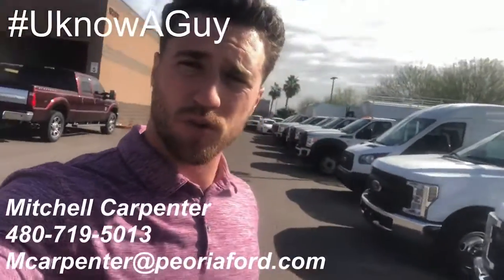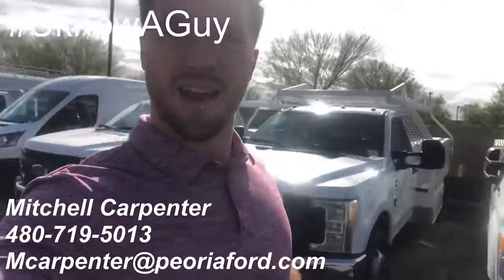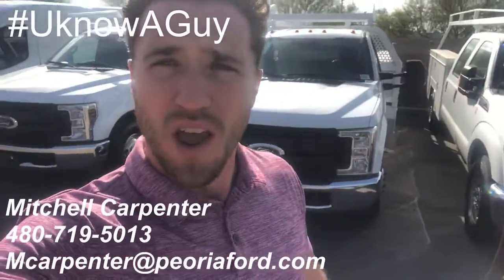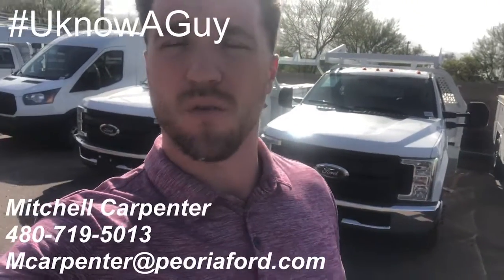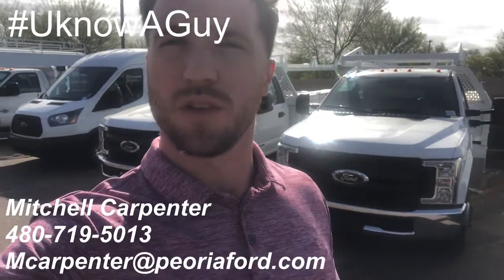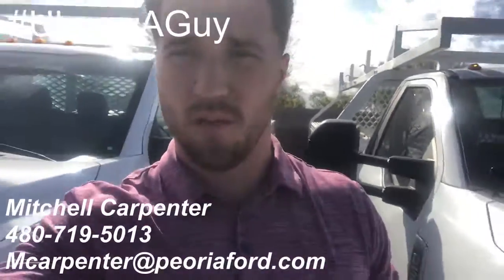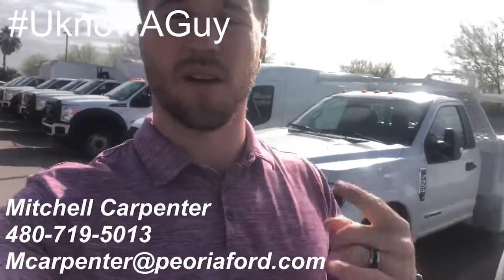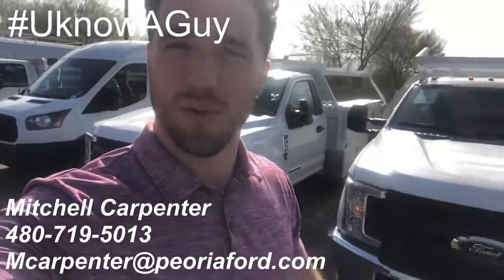F350 contractor body